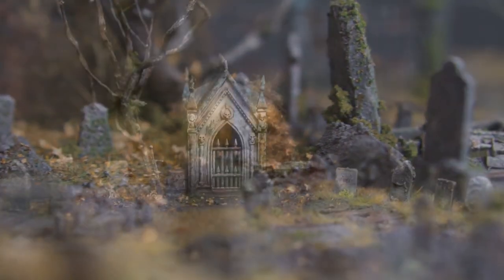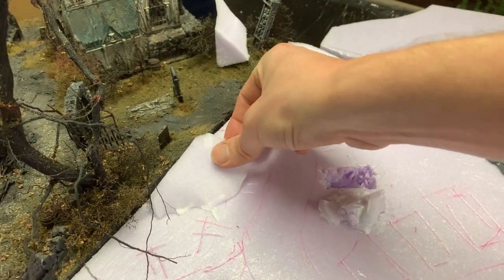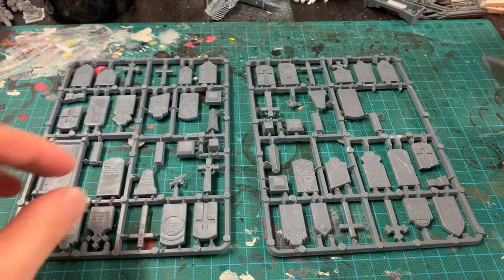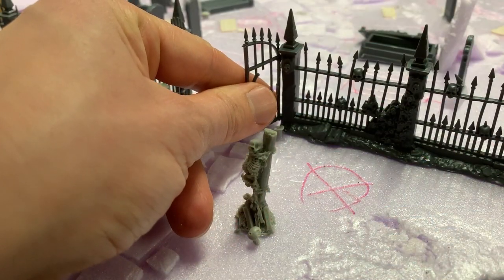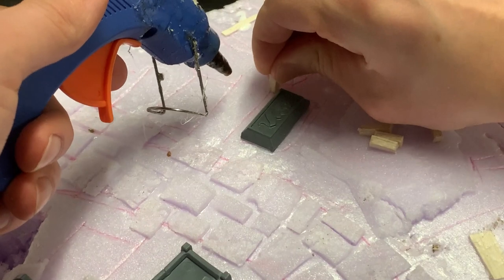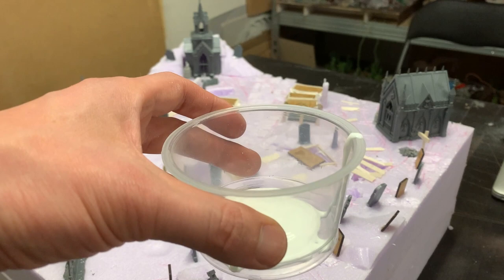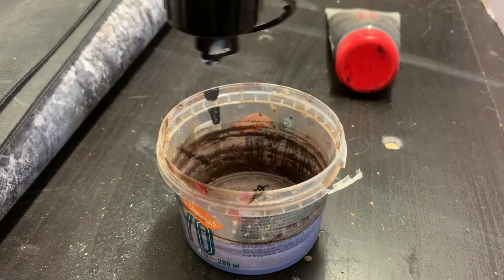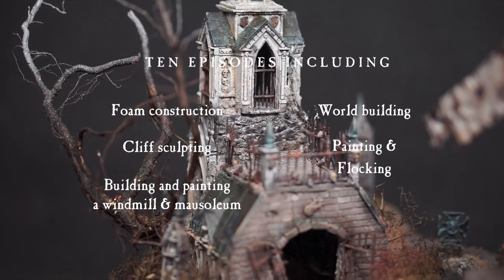How to build Springtide Cemetery - Part I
Learn how to build a part of the settlement of springtide

Let's build a 28mm graveyard/cemetery for skirmish wargames or roleplaying games like Mordheim, Dungeons & Dragons, Frostgrave, Age of Sigmar, Cursed City, etc!

Material used:
• Expanded Foam
• Woodland scenics foam cutter
• Spellcrow mushrooms
• Anvil industry candles
• Tabletop world barrels
• Skeletons from Alien lab miniatures
• Plastic graves from Renedra
• Mausoleum and fence from Grames Workshop Mausoleum kit
• 3mm chain from Greenstuff World